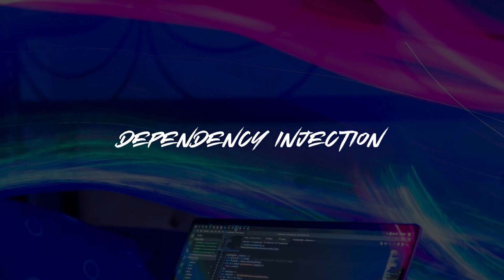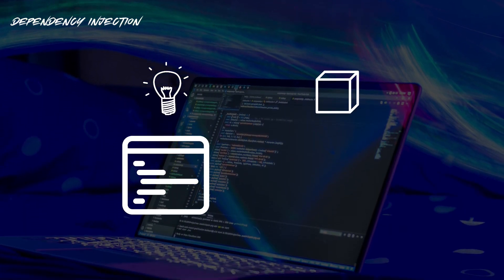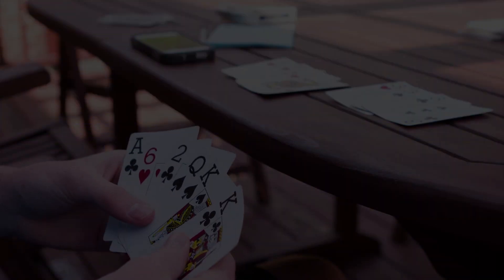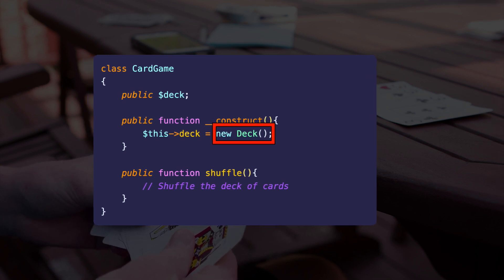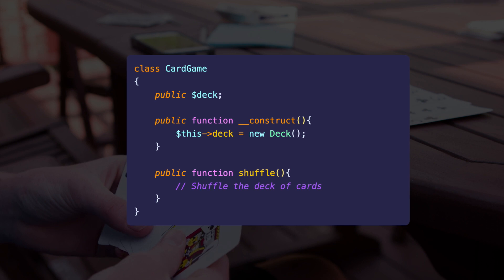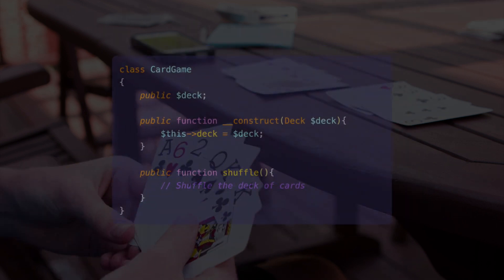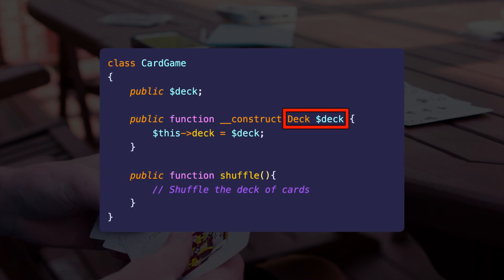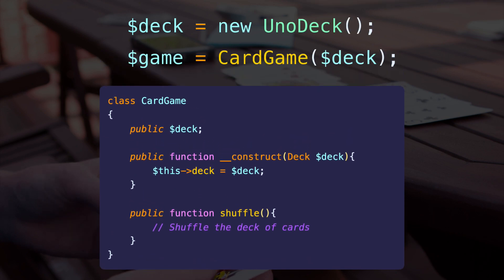Dependency Injection in 60 seconds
Dependency Injection allows developers to pass classes or objects to a constructor or method. The dependency (class) is injected into the method.

Utilizing Dependency injection can help keep our Classes loosely coupled and managed.

You can learn more about the Laravel Dependency Injection by visiting